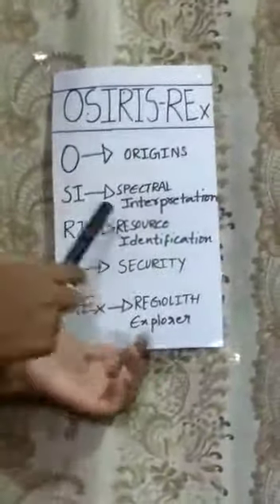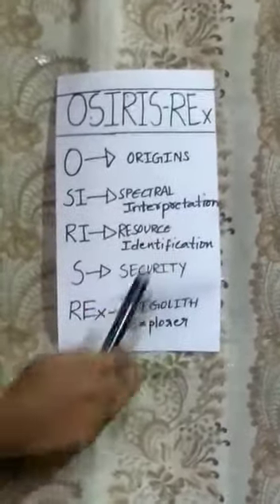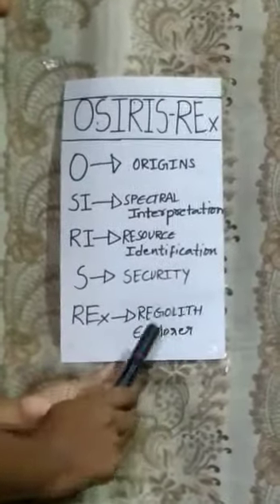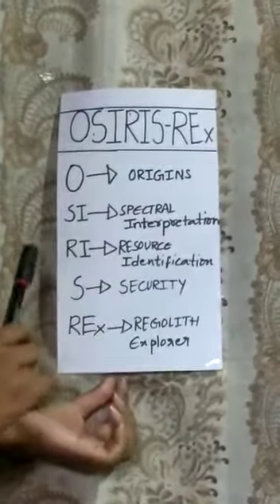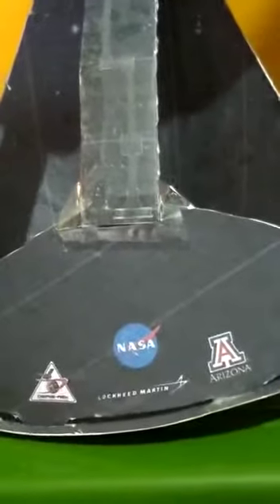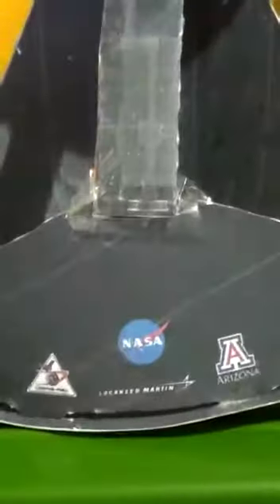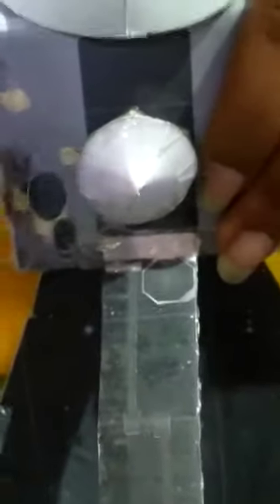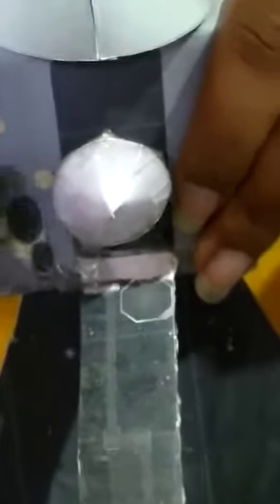Mounika of TSWRS/Nallakanche detailed explanation about OSIRIS-REX Mission